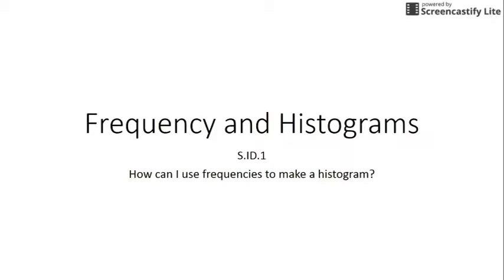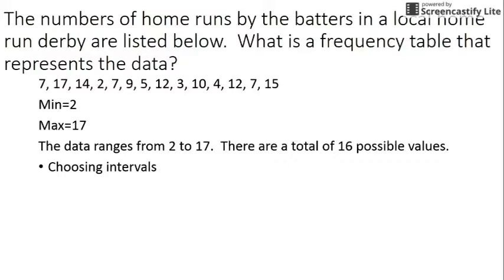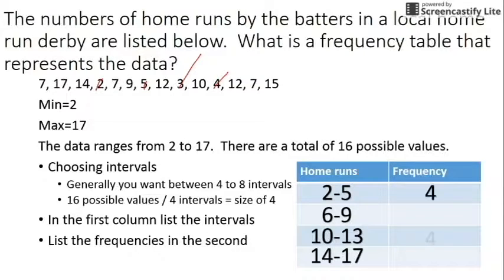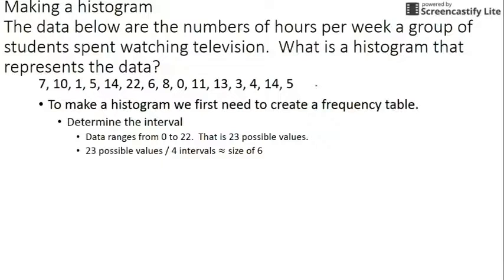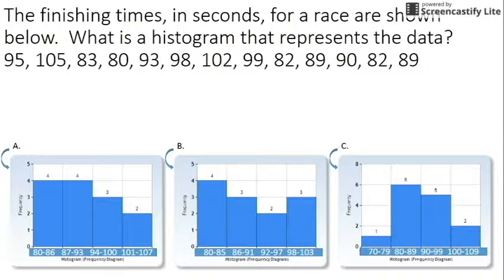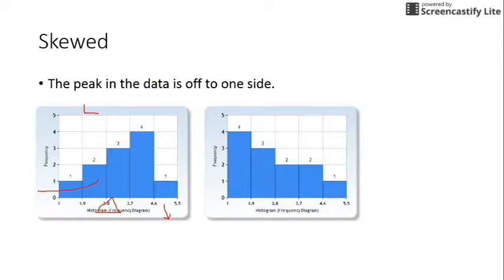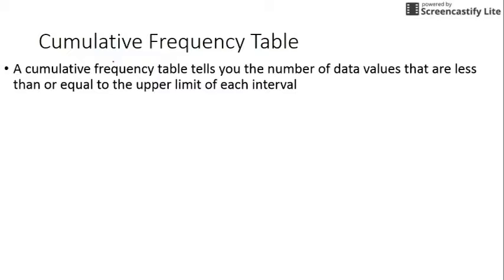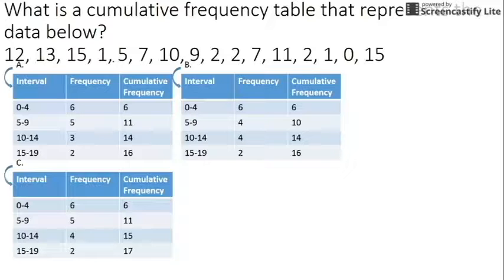Frequency tables and Histograms